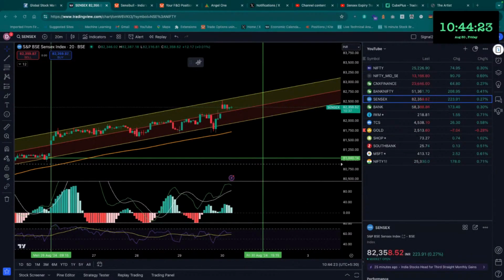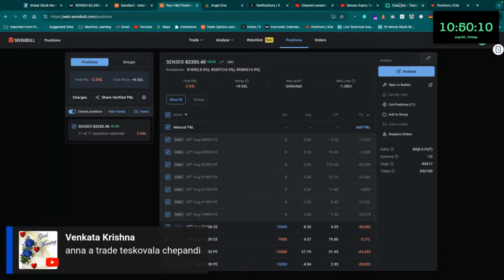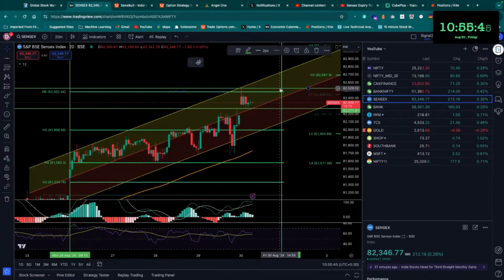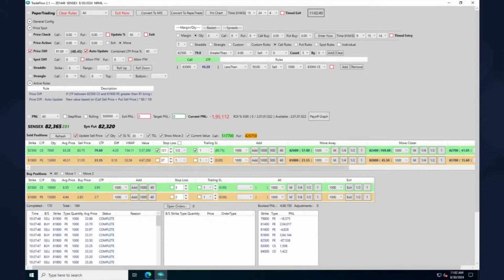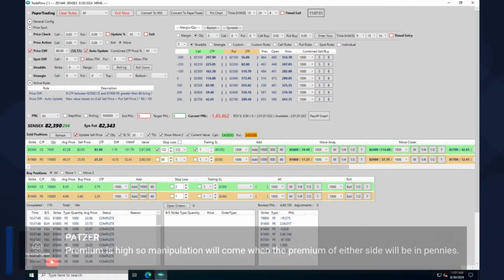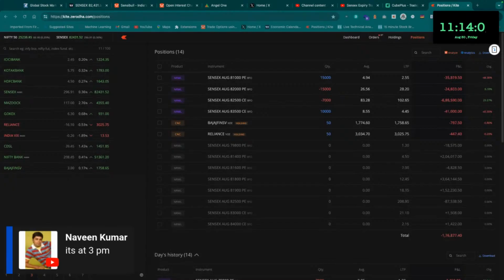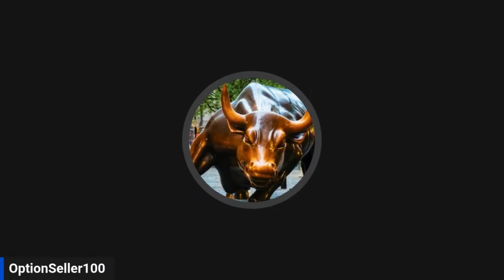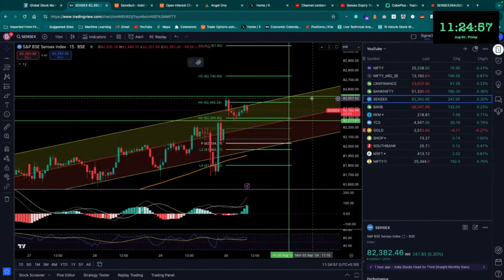Sensex Expiry Trade Live Stream August 30th 2024